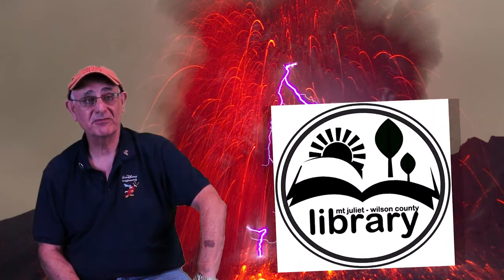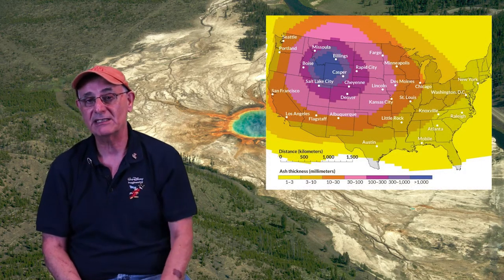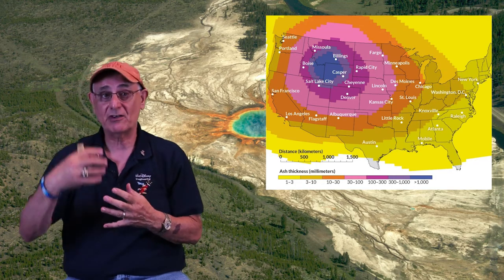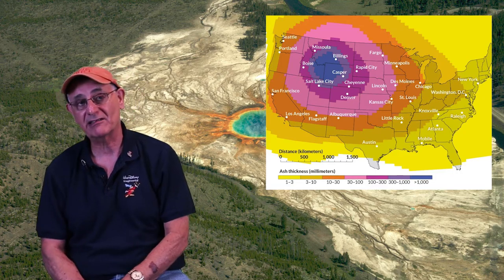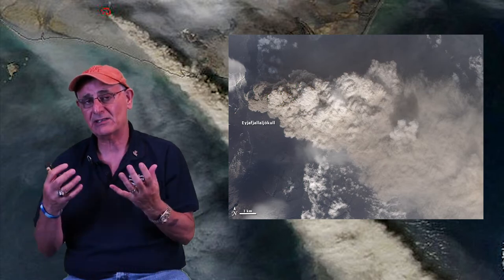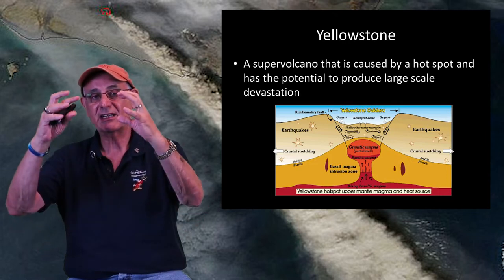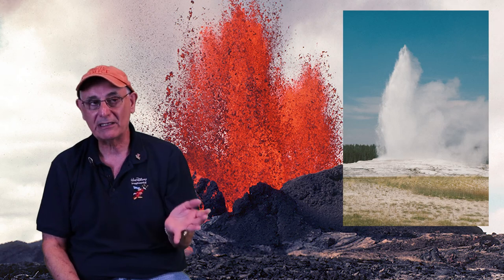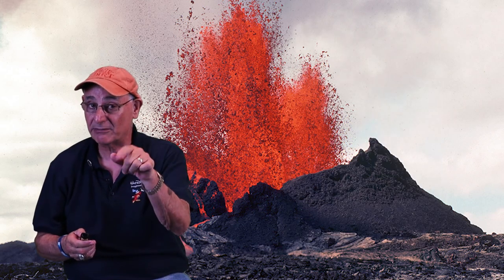Super Volcano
Super Volcanoes, should we be concerned? Geologists believe it has erupted already 3 and possibly 4 times in geologic history. Check out this short video and see what you think.